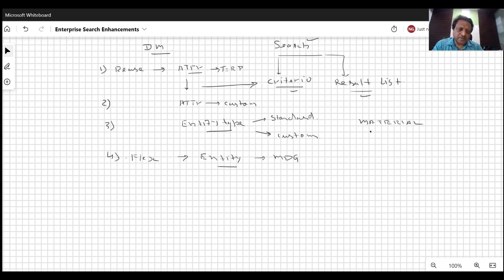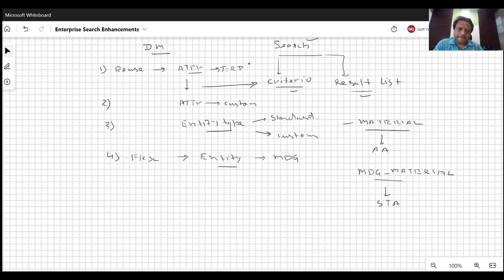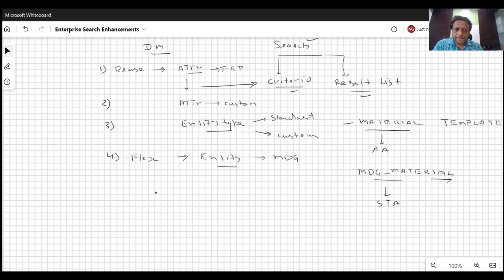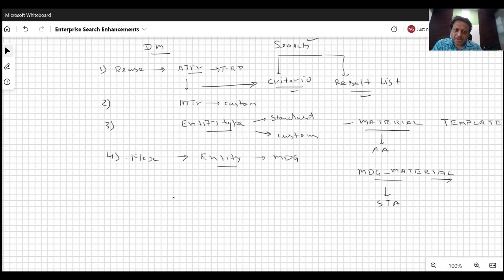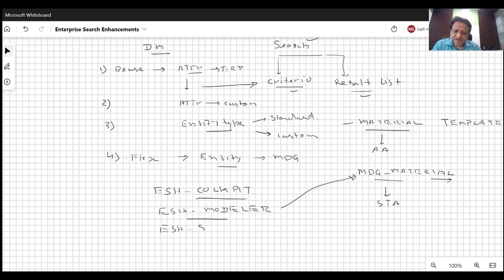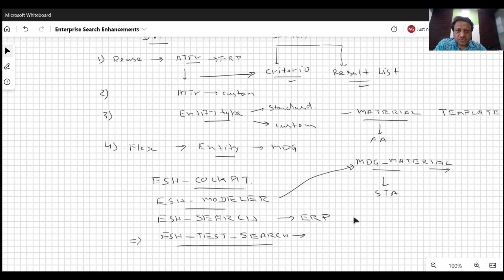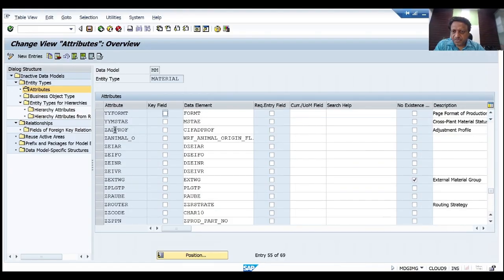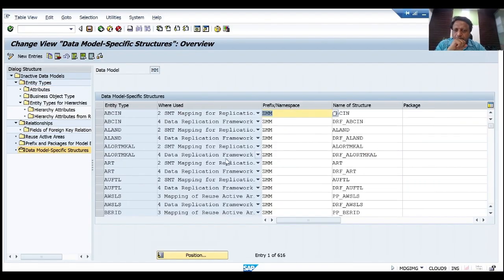Enterprise Search Enhancements Part2 | SAP Master Data Governance (MDG)